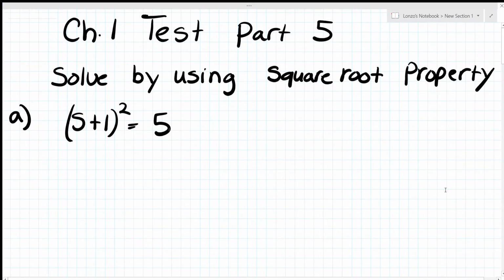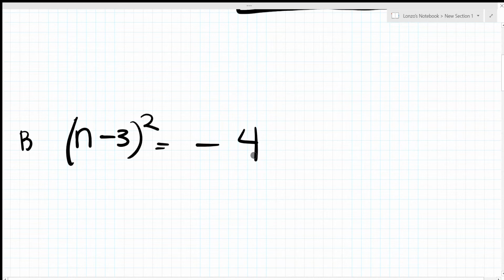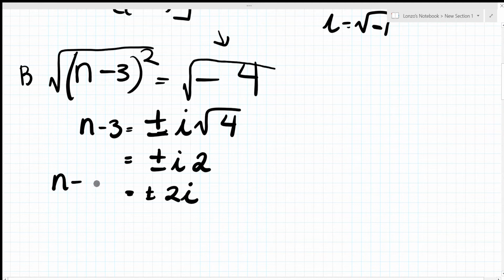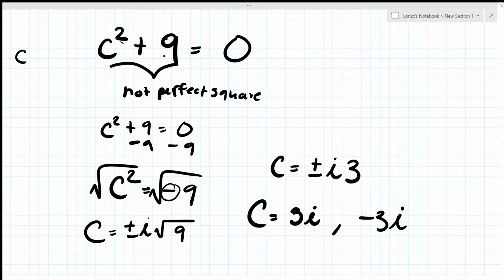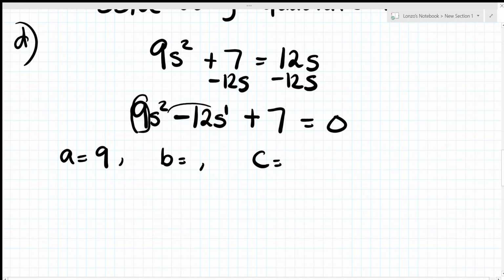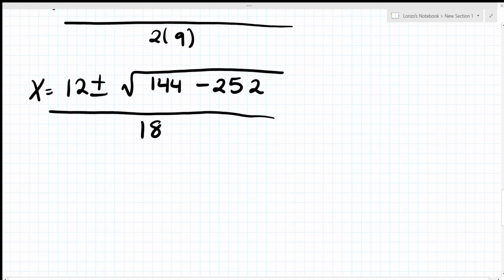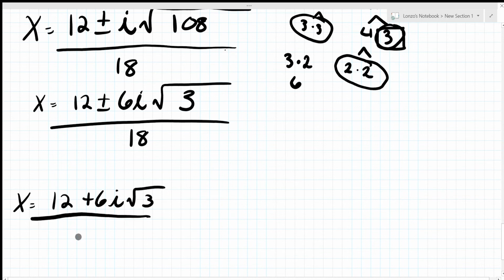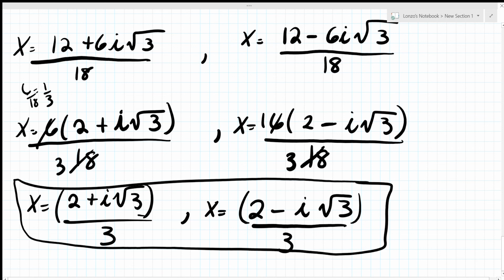Part 5 of ch.1 college algebra practice exam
This is part 5 of ch.1 college algebra practice exam